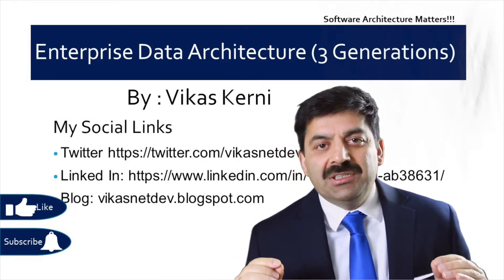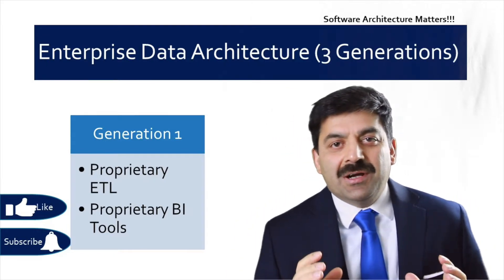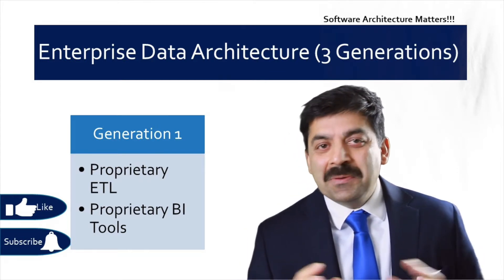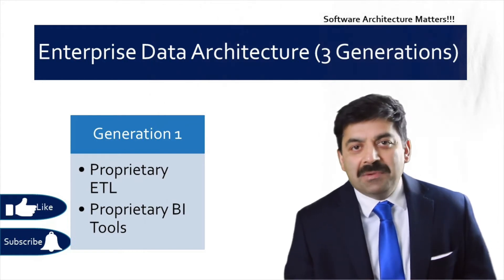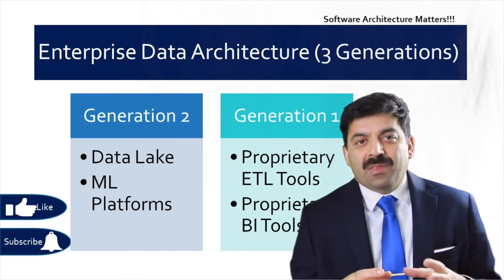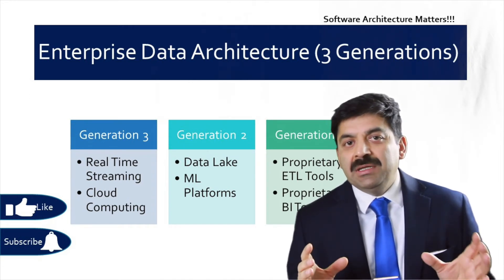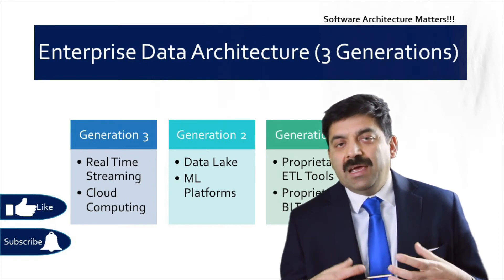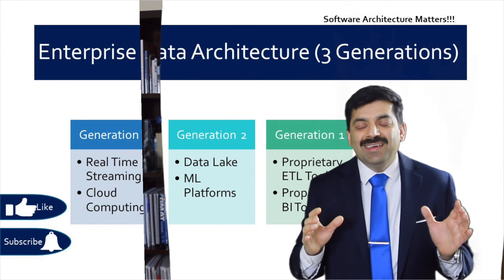Data Mesh 1 | What are 3 Generations of Enterprise Data Architecture ?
1. Twitter